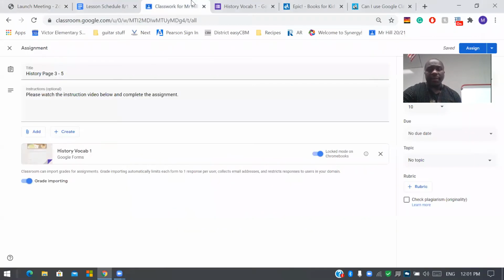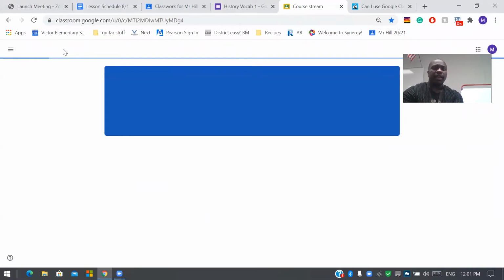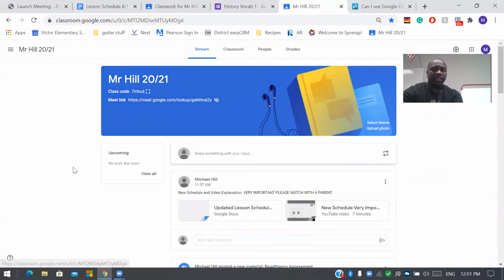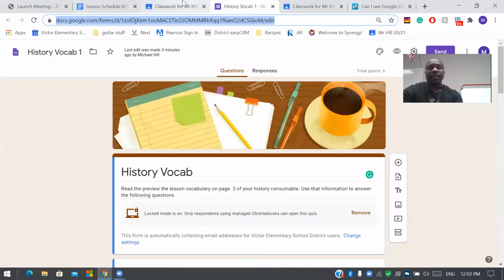History Assignment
A quick overview of the history assignment today